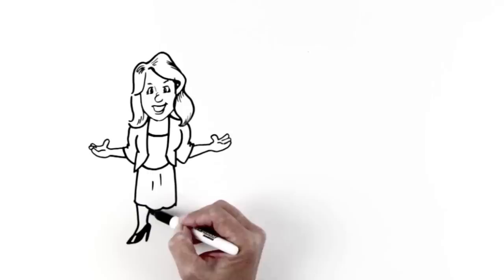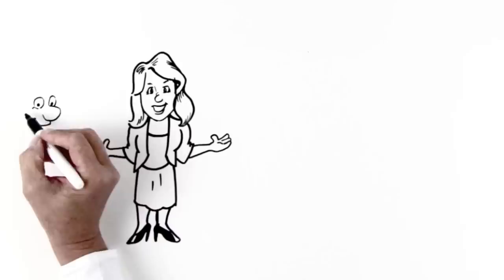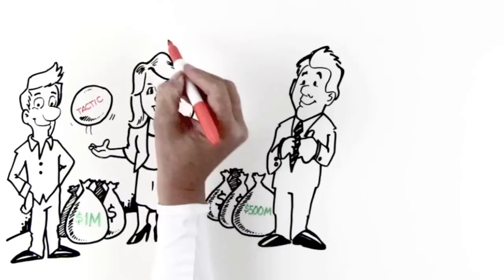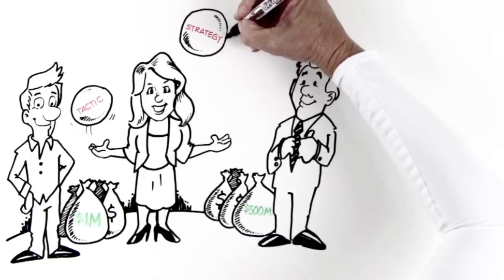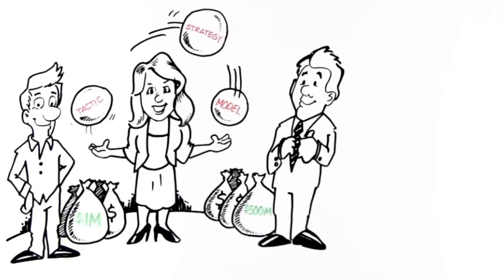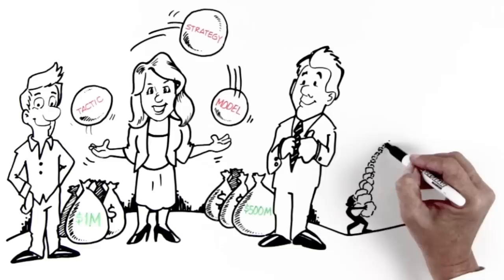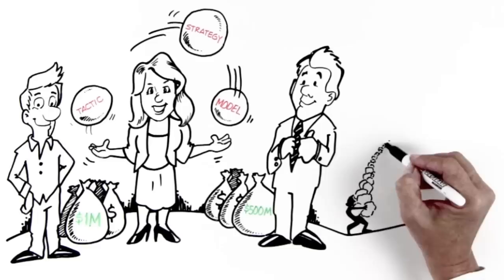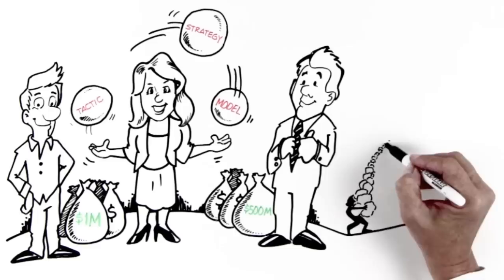MaryEllen Tribby: Strategy, Tactic, Model (Genius Network Short Video)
MaryEllen Tribby: Strategy, Tactic, Model (Genius Network Short Video)... Join us for the upcoming Genius Network Annual Event!

Joe Polish is the founder and president of Piranha Marketing, Inc., creator of Genius Network® (aka 25K Group) and Genius Network® Interview Series, co-founder of and I Love Marketing®, highly popular free weekly podcasts on iTunes.

Joe has an Entrepreneurial Focus on Value Creation, Connection, and Contribution. His marketing expertise has been utilized to build thousands of businesses and has generated hundreds of millions for his clients, ranging from large corporations to small family-owned businesses. His consulting clients invest $25,000 for a half day of private consulting.

Joe's marketing audio program with Nightingale-Conant, "Piranha Marketing", has continued to be their #1 best selling marketing program for nearly a decade.

The Genius Network® Interview Series taps into the wisdom of some of the greatest entrepreneurial and marketing minds on the planet. Best selling authors from Tim Ferriss to Gary Vaynerchuk, marketing pioneers from Joe Sugarman to Gary Halbert to John Carlton, and perhaps the best-known, high-adrenaline entrepreneur, Sir Richard Branson, Daymond John, and Tony Robbins.

10X Talk, co-founded with Dan Sullivan, provides listeners multipliers to grow their business and insights for an ever-expanding system of increasing cooperation and creativity among unique ability achievers.

Joe's I Love Marketing® podcast with marketing consultant and productivity expert, Dean Jackson, has become a world wide phenomena with I Love Marketing Meetup groups throughout North America, Europe, Asia, and Australia.

Joe's passions today are continuing to develop his Genius Network® (aka 25K Group). This group is for high-achieving entrepreneurs providing useful sales and marketing best practices, inspiration, and access to otherwise inaccessible experts and connections simply not available anywhere else. Joe also prides himself on philanthropic efforts having raised well over 3 million dollars to date for Virgin Unite to help fund entrepreneurial schools and humanitarian programs.